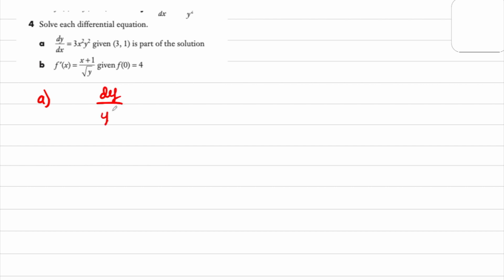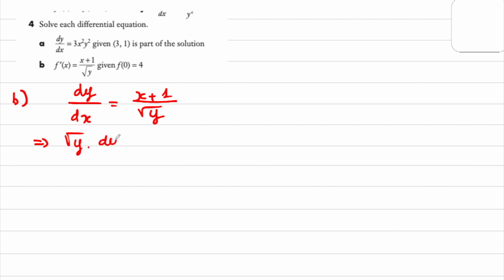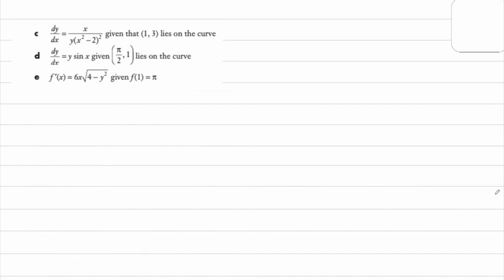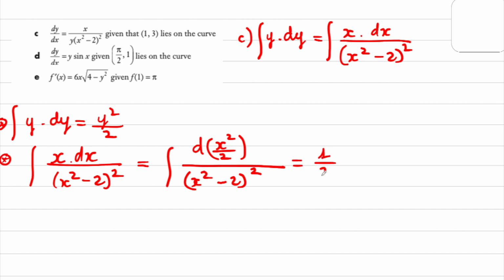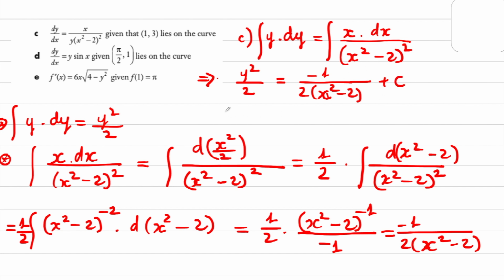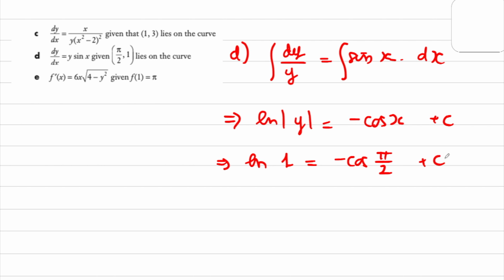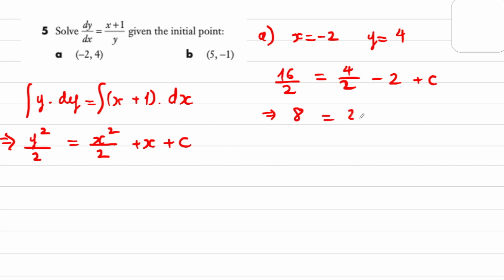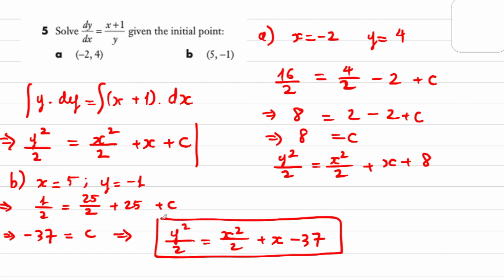Differential Equation Class 12: How to deal with x and y - Secrets Revealed Finally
This video, we explore differential equations, focusing on how to solve them step by step. we will cover:

✔️ using integration techniques to find general and particular solutions
✔️ determining the constant c using initial conditions
✔️ applying substitution and integration for complex expressions

Whether you're studying for exams or improving your calculus skills, this lesson will help you understand differential equations and solve them efficiently.

📌 Video timeline - differential equations | step-by-step solution

0:00 - 0:10 → Introduction: understanding differential equations
0:11 - 0:30 → Solving first-order differential equations by separation of variables
0:31 - 1:00 → Integrating both sides to find the general solution of differential equations
1:01 - 1:40 → Example 1: solving differential equations and finding the constant c
1:41 - 2:30 → Example 2: applying integration for different functions in differential equations
2:31 - 3:30 → Example 3: solving differential equations with trigonometric functions
3:31 - 4:30 → Example 4: using substitution for complex integral expressions in differential equations
4:31 - 5:00 → Verifying the solutions using given initial conditions in differential equations
5:01 - 5:40 → Final answer and key takeaways for solving differential equations
5:41 - 6:30 → Call to action: like, comment, and subscribe for more differential equations tutorials